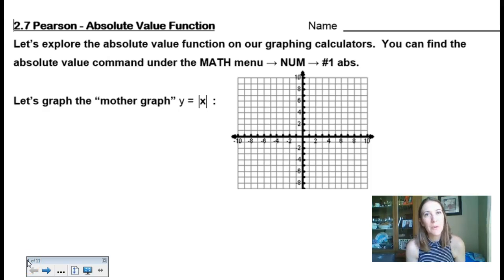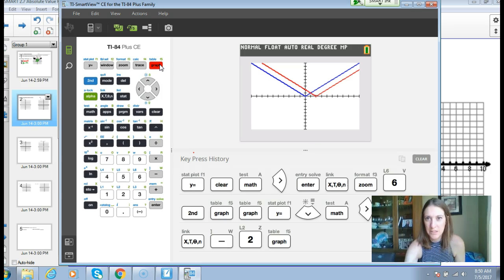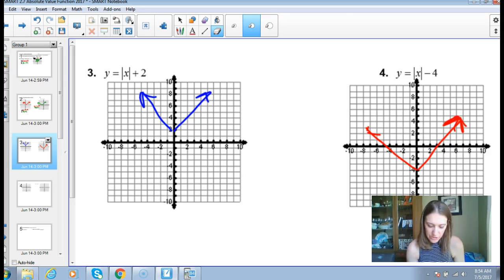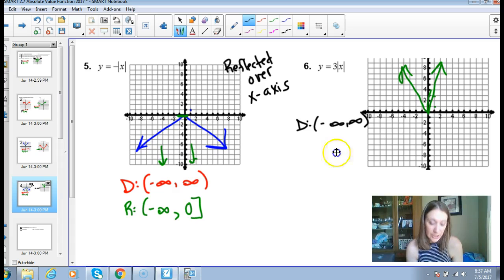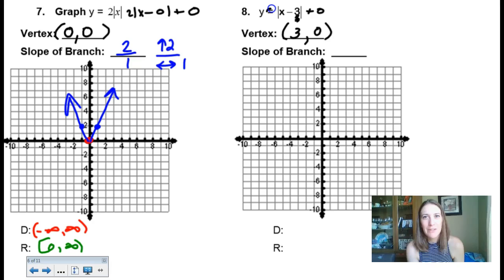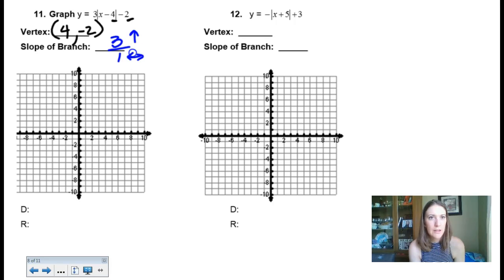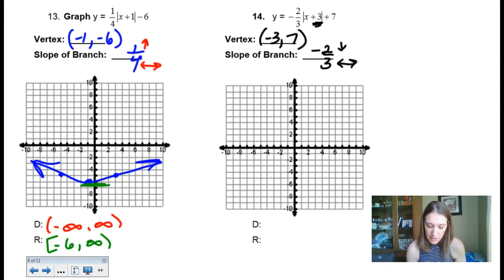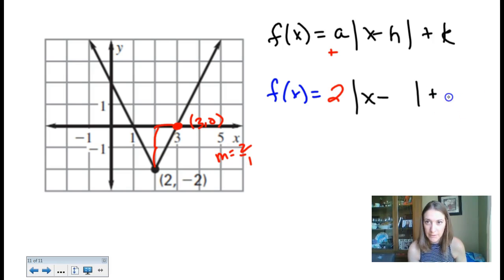2.7 Pearson Absolute Value Function Alg 2 2017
Graphing absolute value function and writing functions given a graph